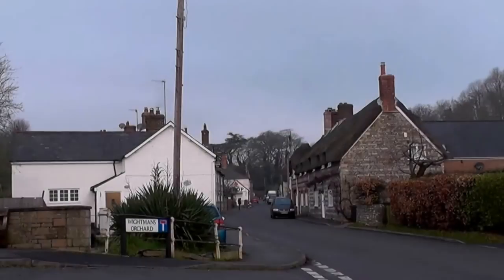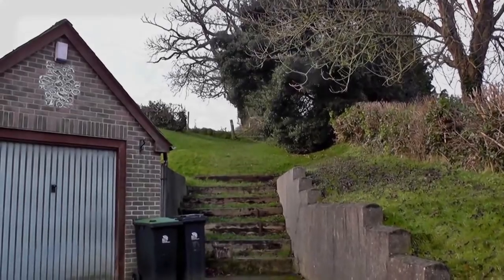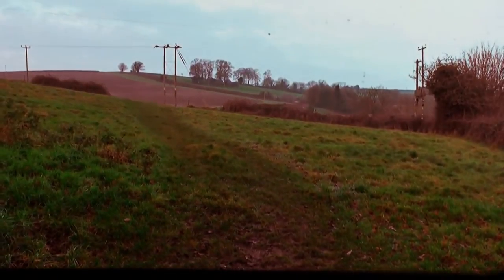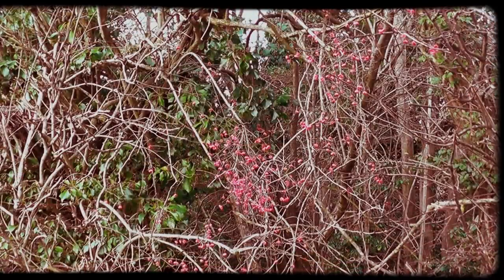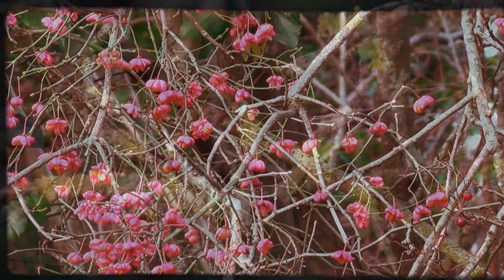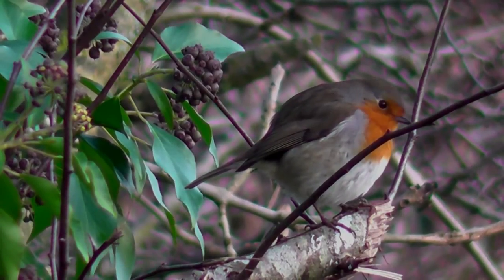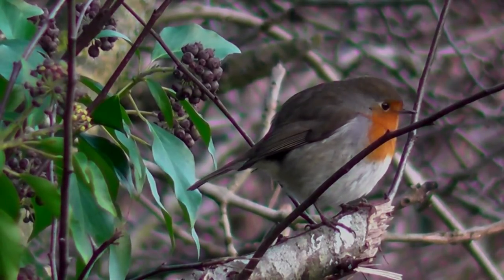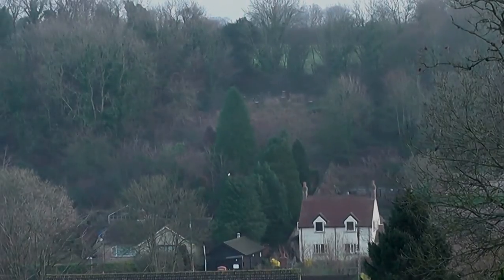Piddletrentide Walk, 20th December 2016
Piddletrentide Walk, Dorset, England 20th December 2016

My YouTube site used to be called simbo57 but then Google wanted us to use real names to try to make trolls more accountable so I have reverted to my real name John Simpson.  I am not the news reporter or the boxer.  To work out who I am please watch my videos.  To find out who someone is you need to drill down into their personality and try and find out what makes them tick.  This can be interesting!
Filmed using Vivitar VHS 830XHD, Apple iphone, Panasonic HC-V100 Panasonic HC-V520